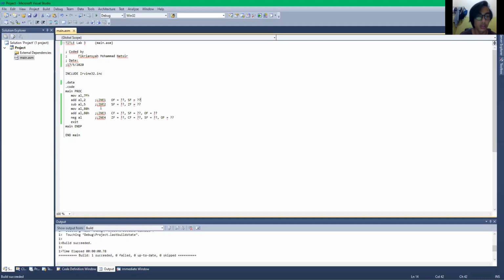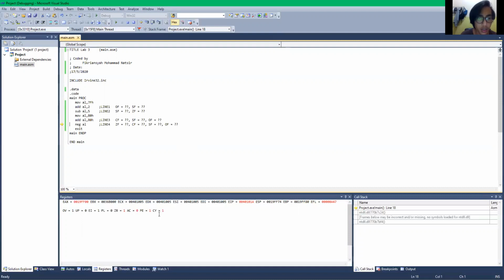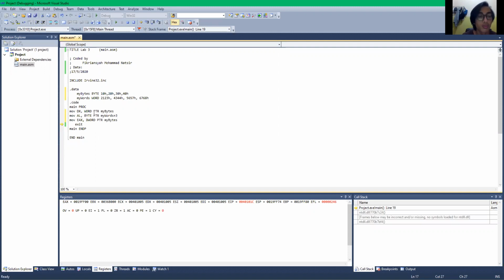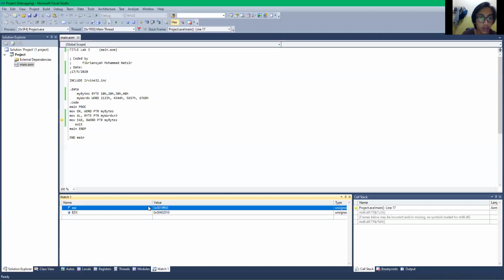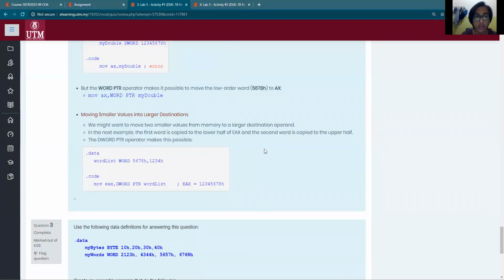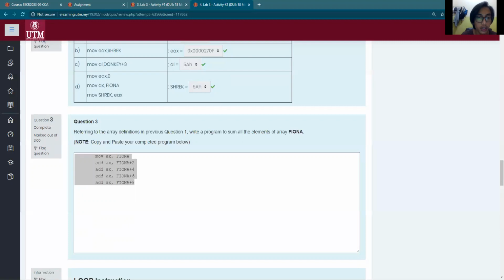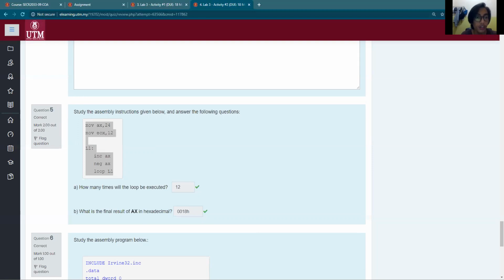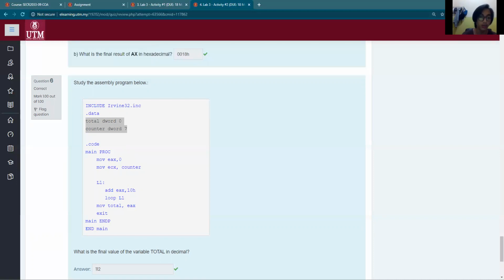Lab 3 Project